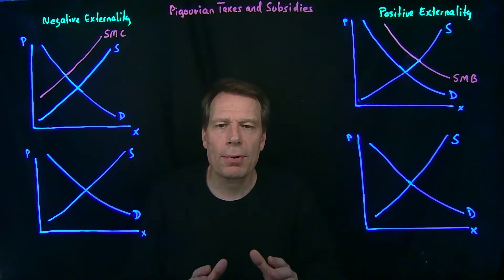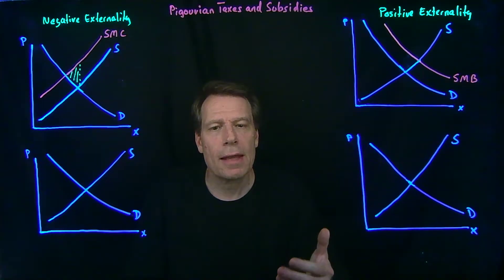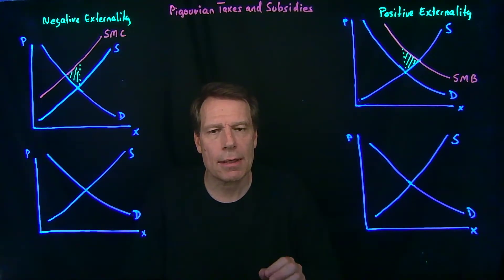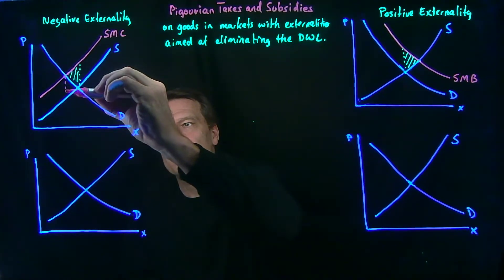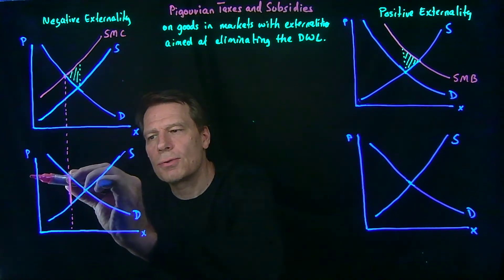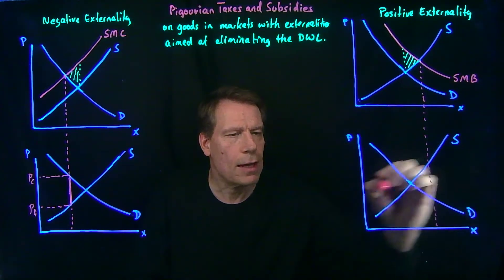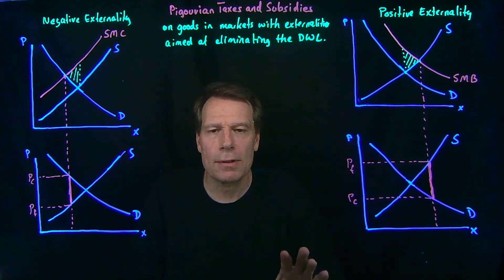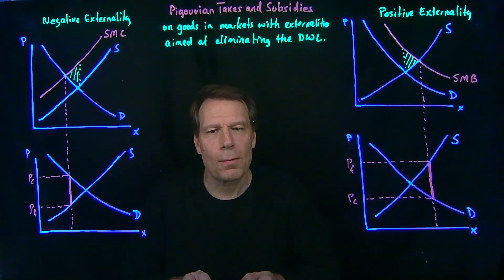11.2 Pigouvian Taxes and Subsidies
This video illustrates how price distorting taxes and subsidies -- which produce deadweight losses when the conditions of the first welfare hold -- can eliminate deadweight losses from externalities. Such taxes and subsidies are known as Pigouvian taxes and subsidies after the economist Pigou who developed these ideas around 1900.